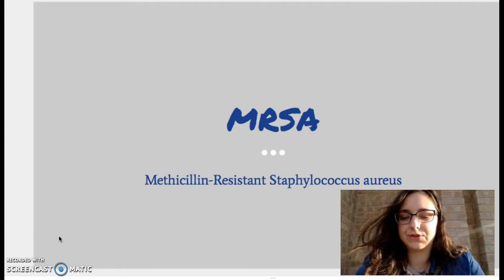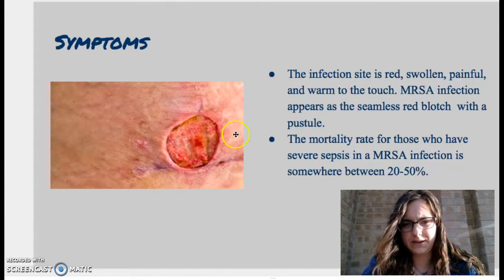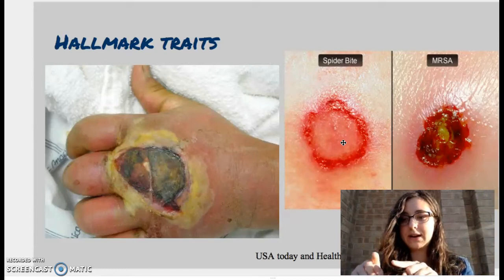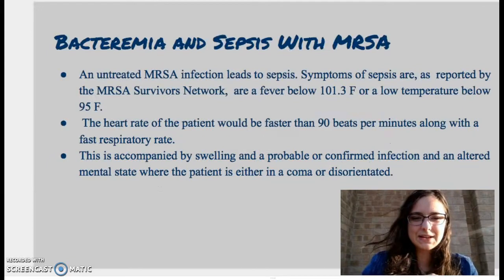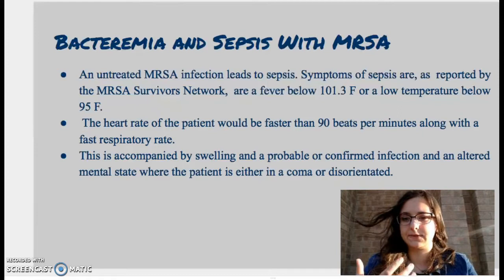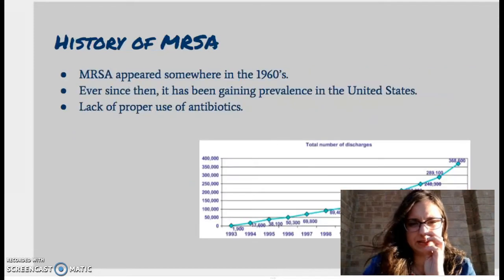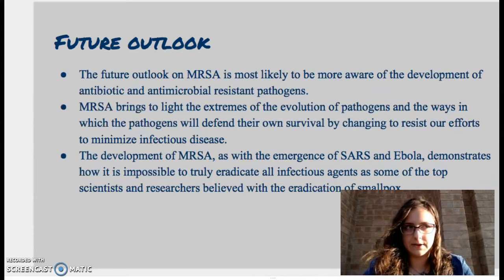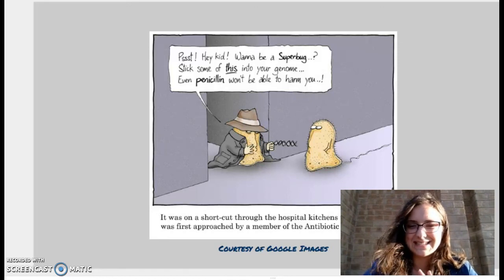MRSA Presentation MEJ